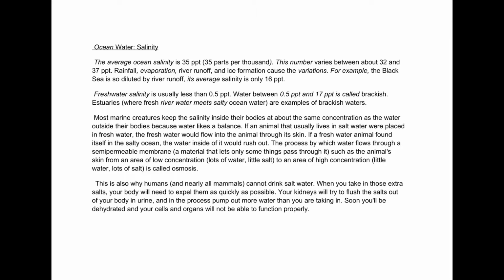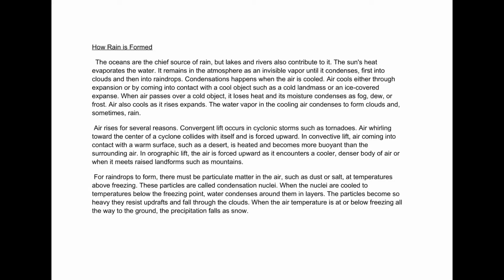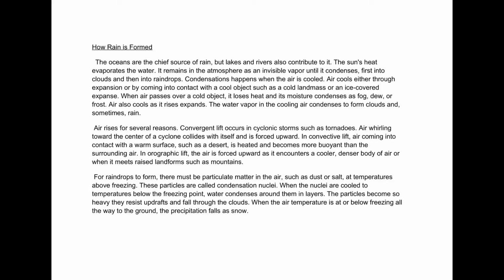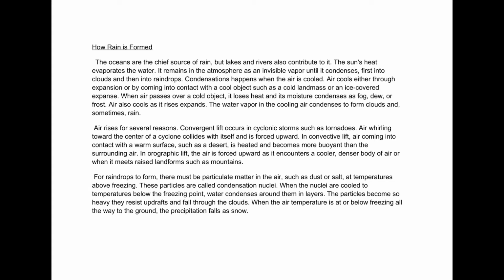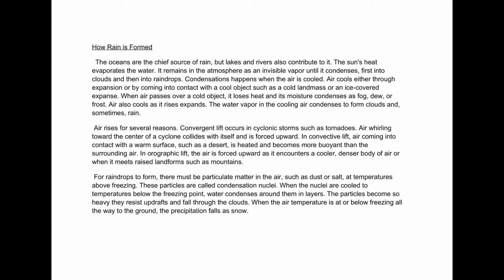【毎朝 スピーキング練習】TOEFL TEST 必須英単語5600 ＃46～50 【2021/4/16】